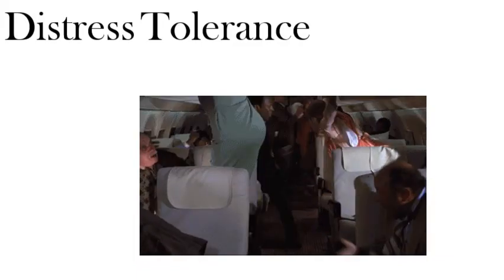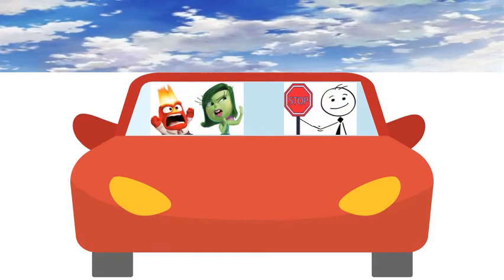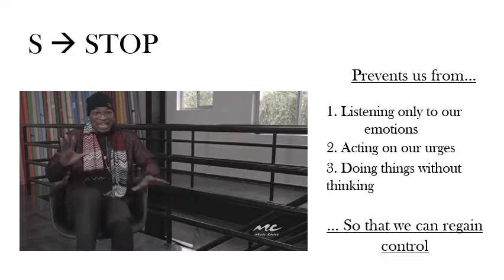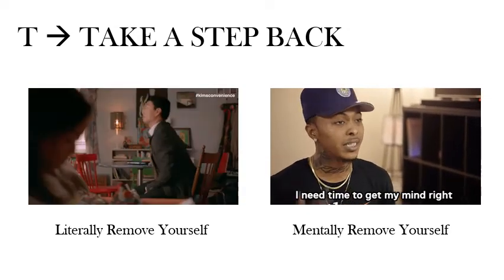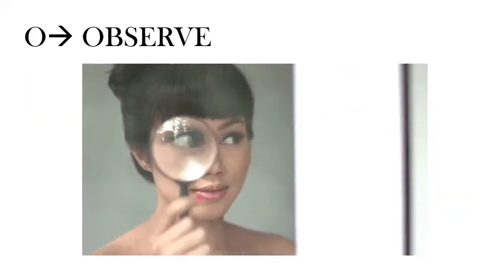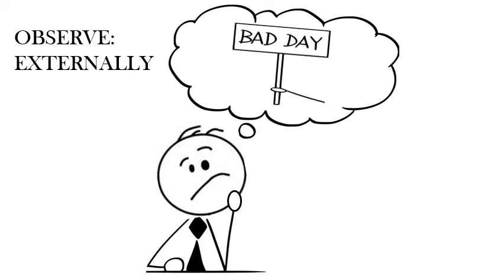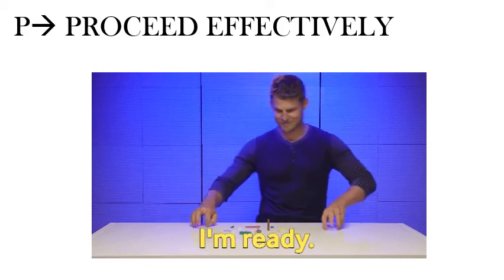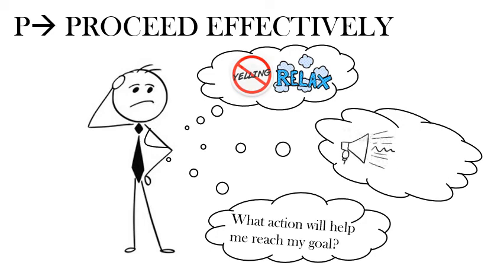STOP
Stop,Take a step back, Observe, and Proceed mindfully during a crisis